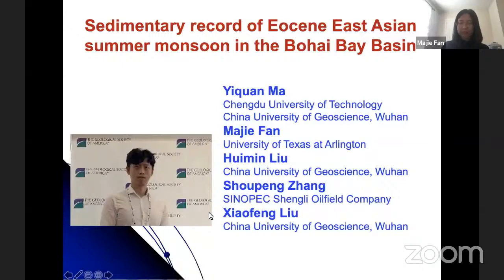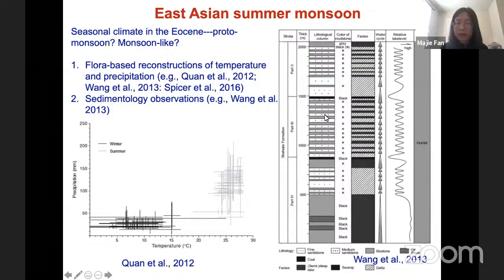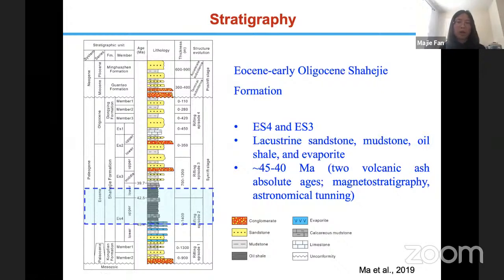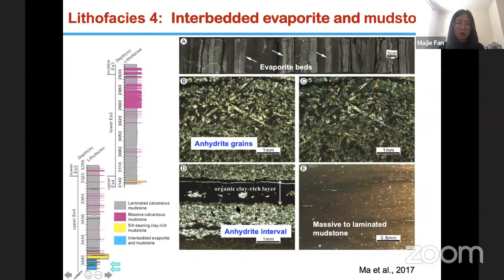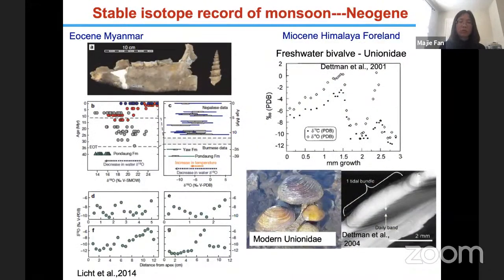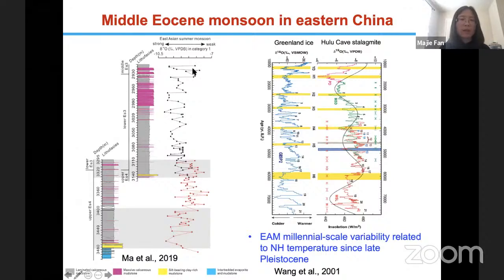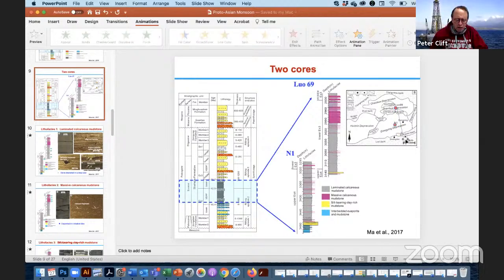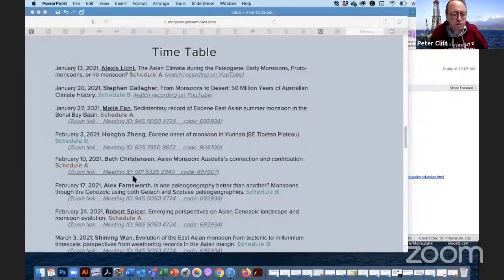27 Jan - Majie Fan - Sedimentary record of Eocene East Asian summer monsoon in the Bohai Bay Basin